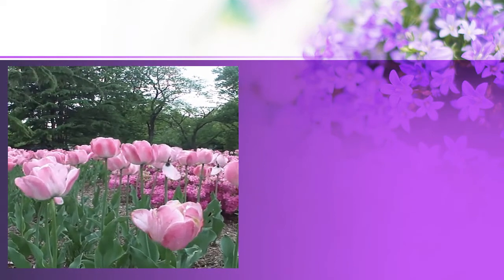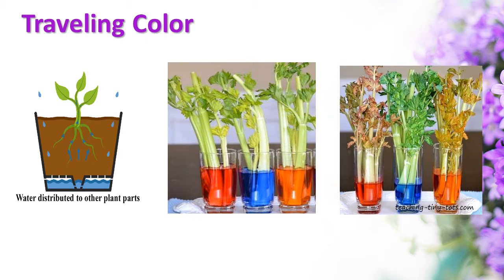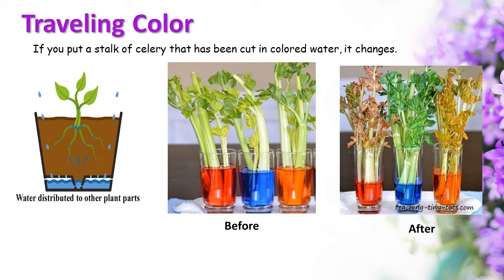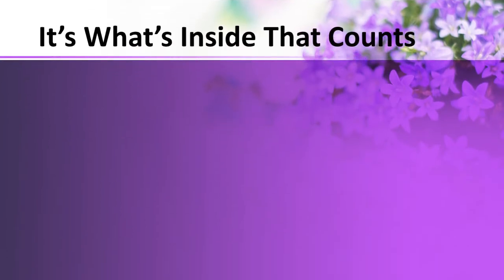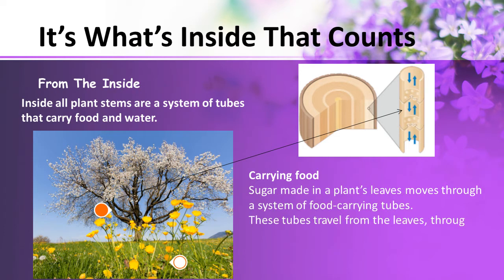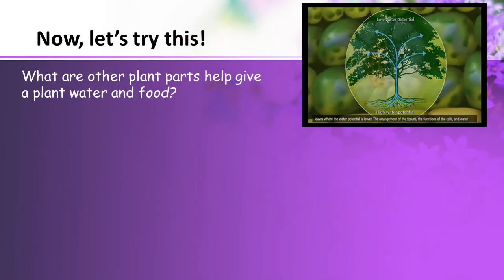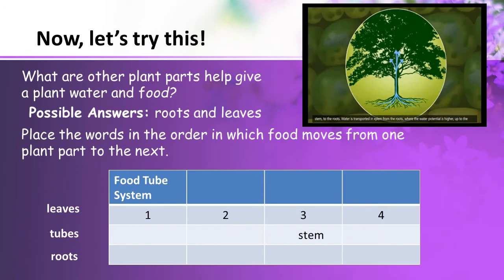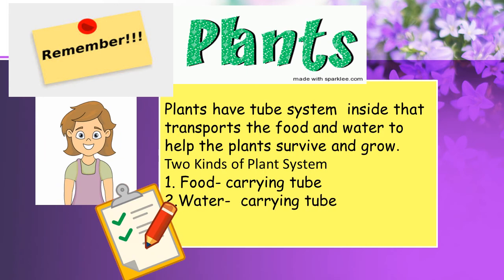Grade 4 Science Lesson 1 Exploration 2